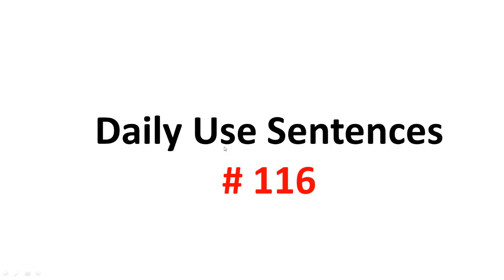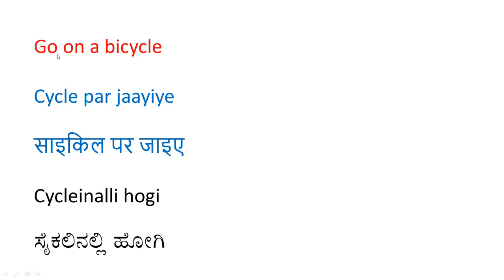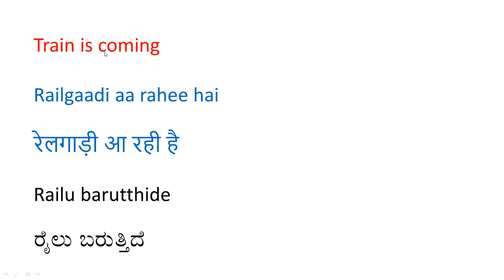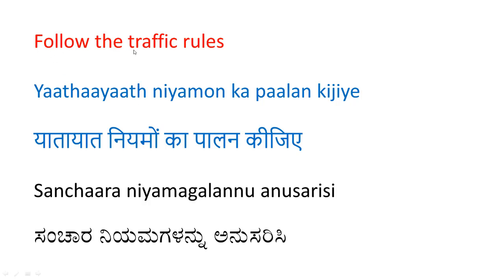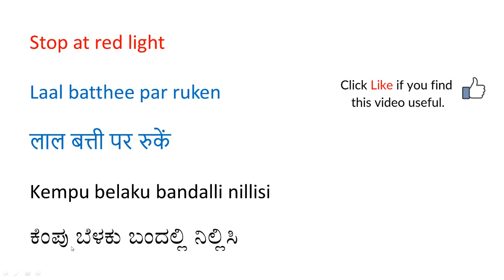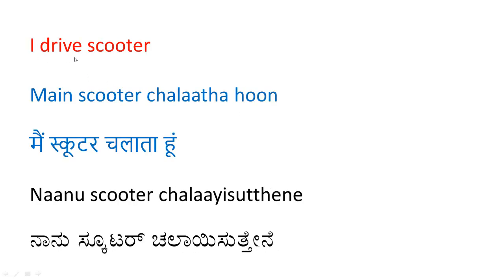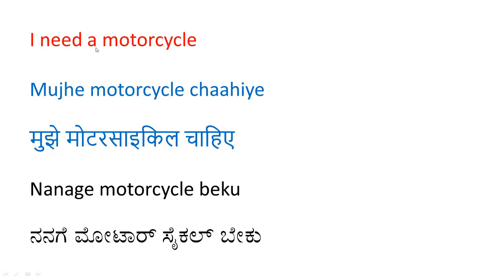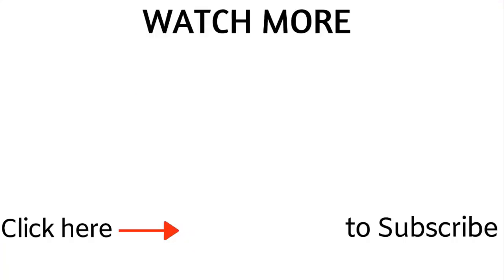Daily Use Sentences in English, Hindi -116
For more Kannada Learning Videos.

If you want to improve your Kannada in a short time, it’s really important to learn common phrases, expressions, and daily use sentences that native speakers often use. If you master these everyday English phrases, you will be able to communicate flexibly in your daily life.
So in this video we present you few sentences with their meaning in English, Hindi, and Kannada.

I gather information and type everything on my own in my free time. I take the help of my friends to do the video when I don't find time. So sometimes some of the mistakes in spelling and pronunciation do happen. So kindly point out any mistake you find in the video by commenting. This will help me and also other viewers of the video.

Our channel, Kannada TV is for those who want to learn Kannada through English and Hindi. We have lessons on spoken Kannada along with videos on vocabulary, Kannada daily use sentences, everyday conversations, synonyms, homonyms, antonyms and much more.

P.S. - Kannada is a South Indian language spoken mainly in Karnataka. Kannada is not to be mistaken for Canada which is a country.